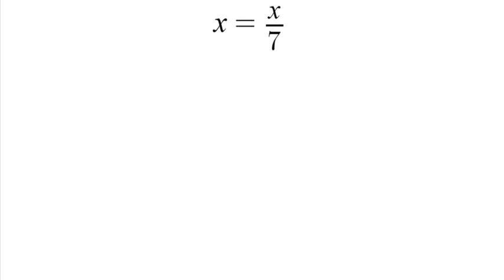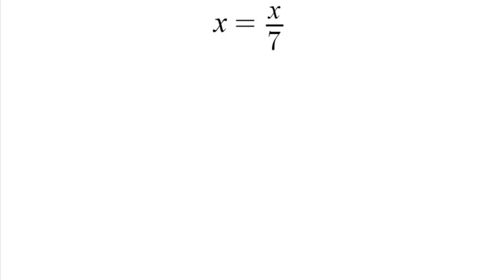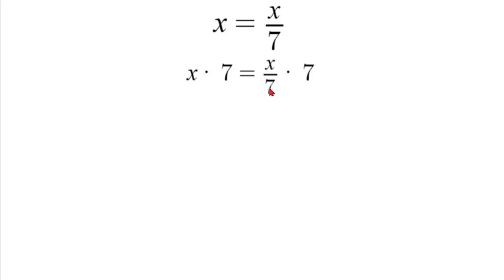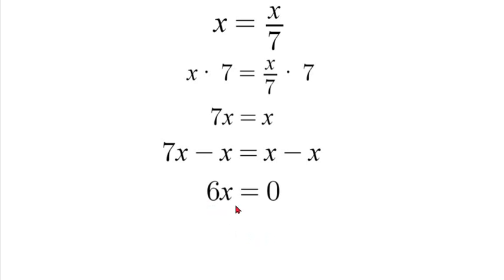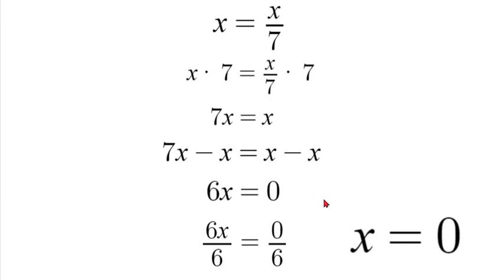A Nice Algebra Problem | x=x/7